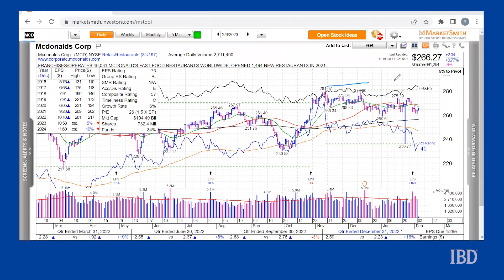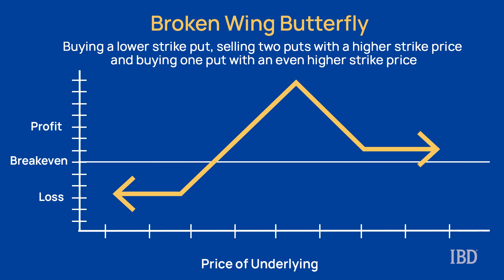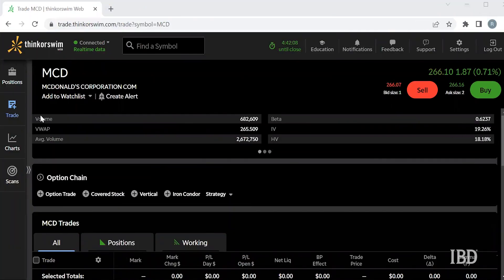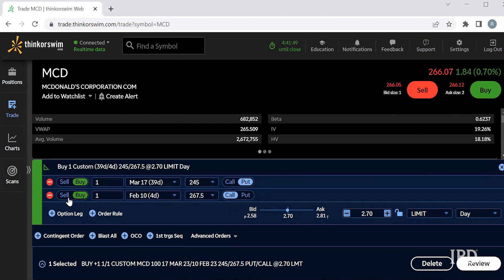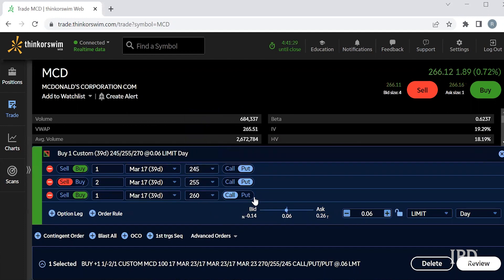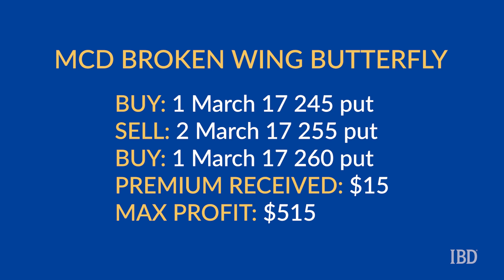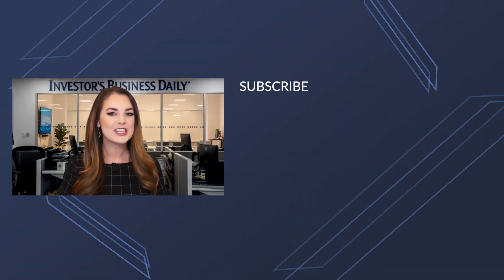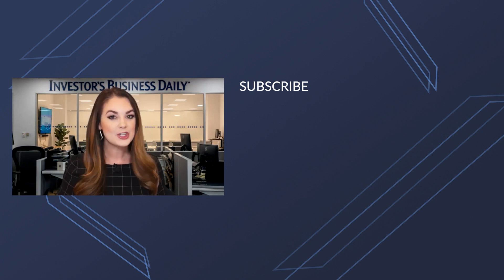McDonald’s Stock Trade Could Return $515 If It Stays In This Profit Zone | IBD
McDonald’s stock has drifted below important levels of support after its earnings last week. Here’s a limited-risk trade to play a modest move lower.